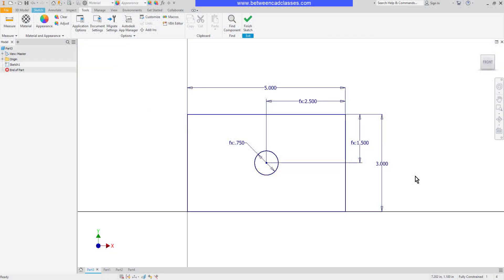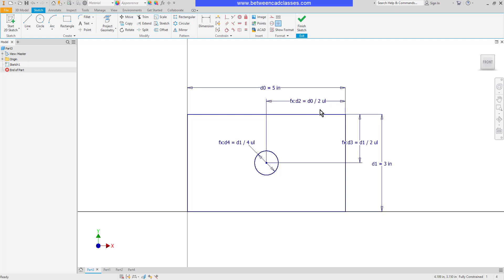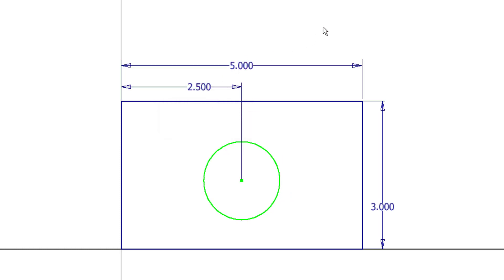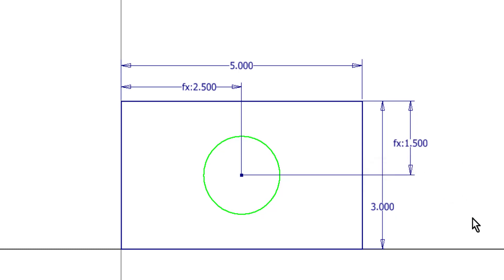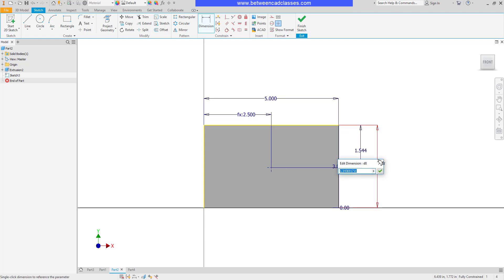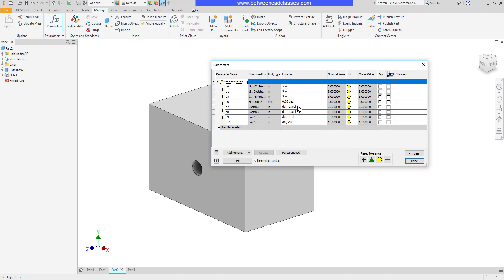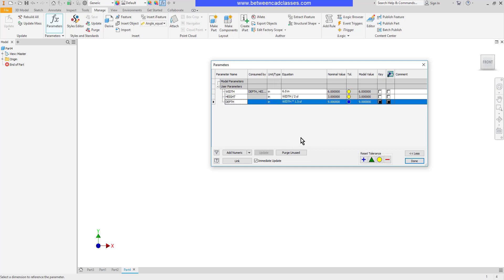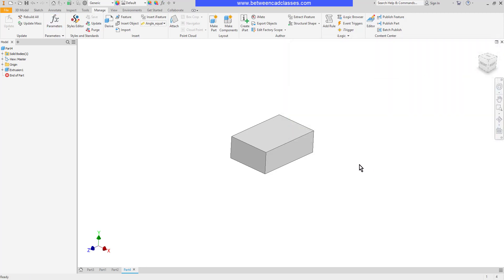Autodesk Inventor - Working with Equations and Parameters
In this video you will learn how to utilize equations and parameter in Autodesk Inventor. This will help build design intent into your models, resulting in more intelligent models.

0:00 Introduction
0:18 Dimension display options
2:10 Using equations in dimensions
7:17 Parameters dialog box
7:54 Renaming parameters
8:12 Creating user-defined numeric parameters
9:39 Using parameters in dimensions
10:58 Summary